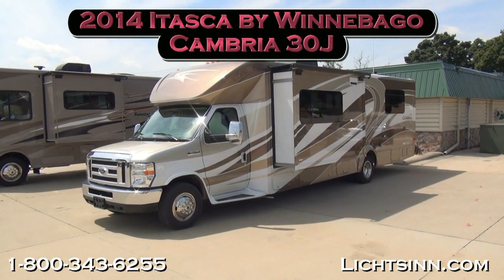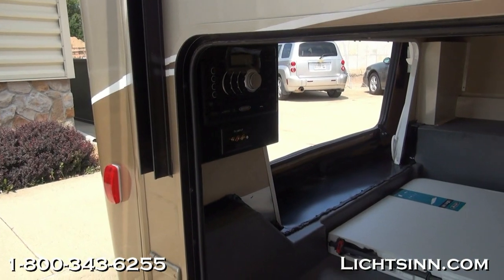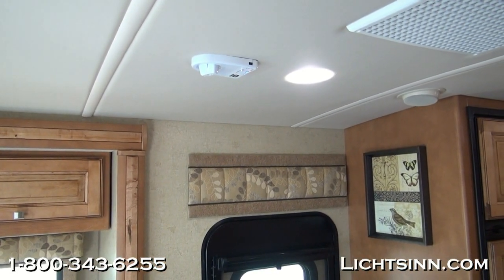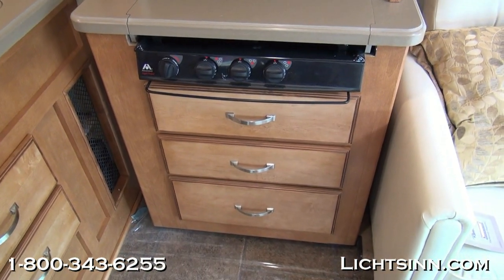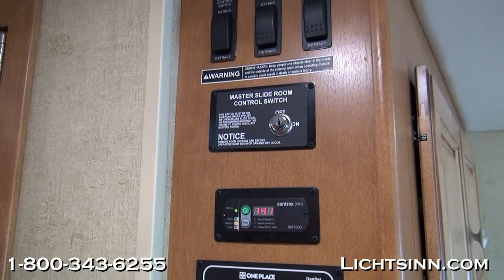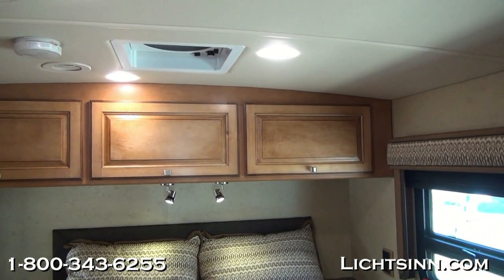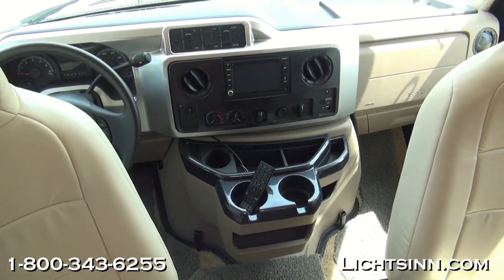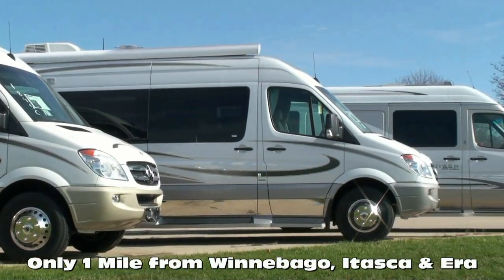Lichtsinn.com - New 2014 Itasca Cambria 30J Motor Home Class C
The Winnebago Aspect and Itasca Cambria proudly offer touring coach comfort in an easy-to-drive Class C package. Designed for those with discriminating tastes, the Aspect and Cambria fill your life with upscale amenities, including Corian countertops and backsplash, MCD solar and blackout roller shades, and an Infotainment Center with Rand McNally RV GPS. The all new triple slideout 30J offer the additional luxury of a large rear storage trunk with multiple access points to let you carry more of what is important to you.

All new 2014 enhancements include:
1. LED lighting integrated into the patio awning
2. Available Contour windows, dual pane thermo insulated, with mini frames for a tighter seal that competitive frameless windows, with an added darker tint for 2014
3. Available side video camera monitoring system added to the side mirrors and integrated into the rearview camera monitoring system
4. Corian galley countertops with sink and range covers.
5. Available tankless on demand water heater
6. Larger double door refrigerator and freezer
7. Infotainment Center with Rand McNally RV GPS, including touch screen color monitor with split screen function, Rand McNally RV GPS safe & easy routing, amenities and tools, trips & content, turn-by-turn voice guidance, CD DVD player, SiriusXM, compass, outside temperature, iPod and iPhone audio integration, Bluetooth, and so much more.

Includes the following factory installed options:
1. Contour windows, dual pane thermo insulated with mini frames for a tighter seal that competitive frameless windows, with an added darker tint for 2014
2. Infotainment Center with Rand McNally RV GPS, including touch screen color monitor with split screen function, Rand McNally RV GPS safe & easy routing, amenities and tools, trips & content, turn-by-turn voice guidance, CD DVD player, SiriusXM, compass, outside temperature, iPod and iPhone audio integration, Bluetooth, and so much more.
3. Tankless on demand water heater
4. Inverter, 1,000 watt
5. Skylight and roof vent
6. Ultraleather Rest Easy 12V mechanically reclining sofa, that converts into a queen bed
7. Upgraded vinyl floorcovering, throughout
8. Side video camera monitoring system added to the side mirrors and integrated into the rearview camera monitoring system
9. Microwave and convection oven, which will bake, brown and roast like a traditional oven, yet frees up complete storage below the range top
10. Exterior entertainment system with AM FM stereo, CD and Bluetooth hands free MP3 player, remote and exterior speakers
11. Water purification system
12. Air sleep system, queen
13. Seat pedestal, swivel and slide
14. Interior upgrade package, which includes MCD American Duo Solar and Blackout roller shades, accent lighting, range backsplash, cab floor mats, instrument panel and beverage tray applique, decorative pictures, Corian range top cover, refrigerator door insert upgrade, sink covers and throw pillows for the sofa and bed

Manu-Facts:
Winnebago Industries, Inc., headquartered in Forest City, Iowa, is the leading United States manufacturer of motor homes and related products and services. The Company builds quality motor homes with state-of-the-art computer-aided design and manufacturing systems on automotive-styled assembly lines. All products produced by Winnebago are subjected to what the company believes is the most rigorous testing in the RV industry. These vehicles are sold through dealers under the Winnebago® and Itasca® brand names.

Winnebago Industries mission is to continually improve their products and services to meet or exceed the expectations of their customers.  With emphasis on employee teamwork and identifying and implementing programs that lower production costs while still maintaining the highest quality products for the consumer.  These strategies allow the business to prosper with a high degree of integrity.

Much has changed since the business began back in 1958 but the commitment to provide high quality, great value, efficient design and eye-catching style in motor homes still remains the driving force in Forest City, Iowa today!